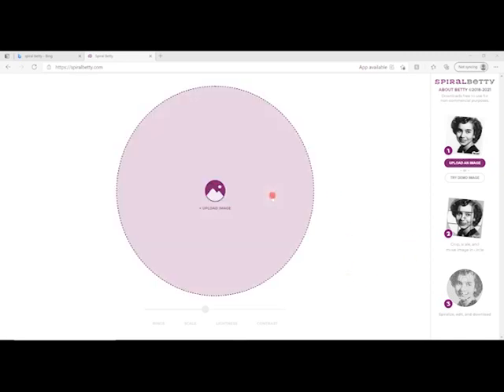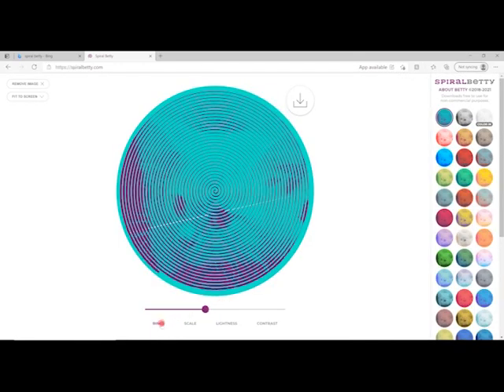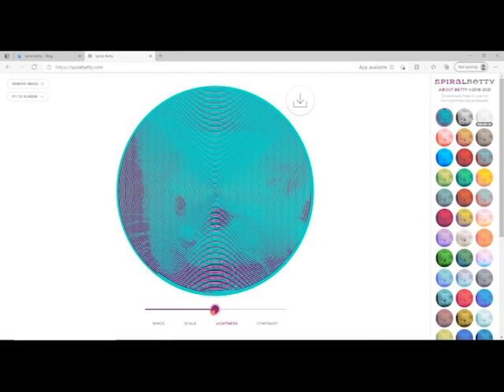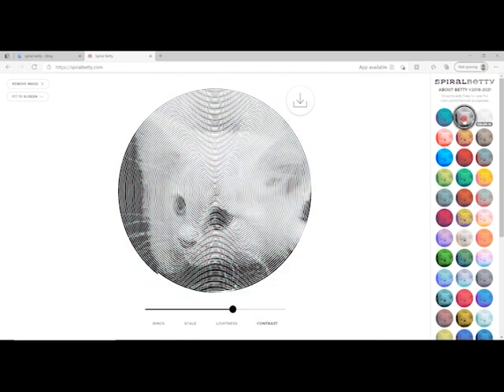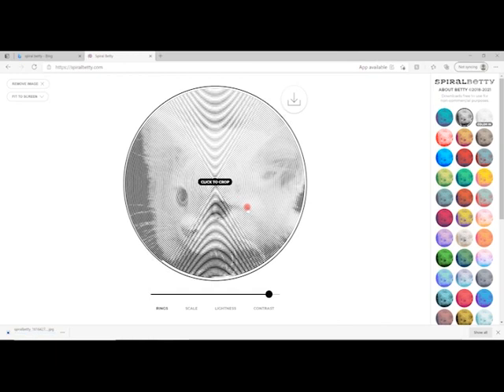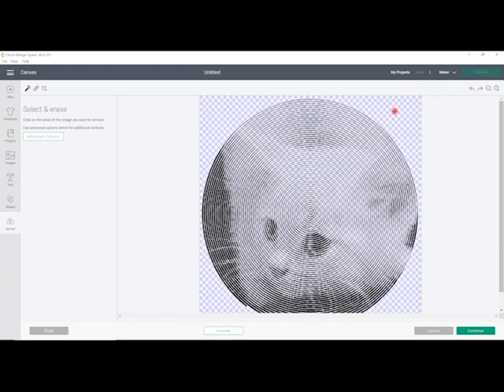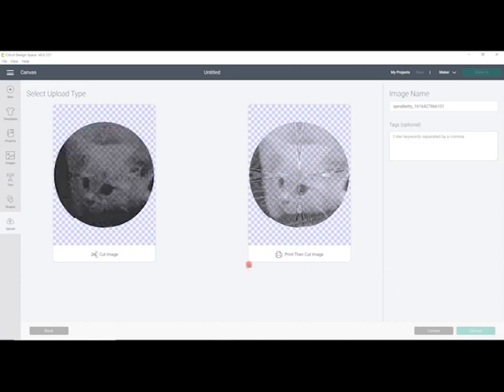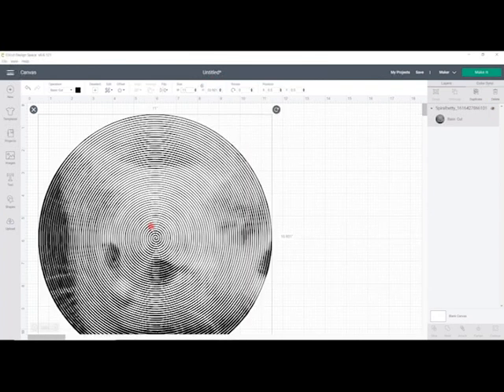Spiral Betty Cricut Artwork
These are everywhere! Spiralbetty.com is free to use for personal use but please buy them a cuppa. If you want to use your creations commercially you will need to purchase a commercial licence.